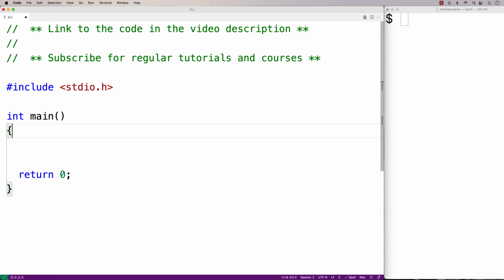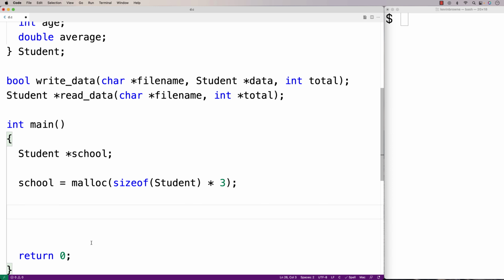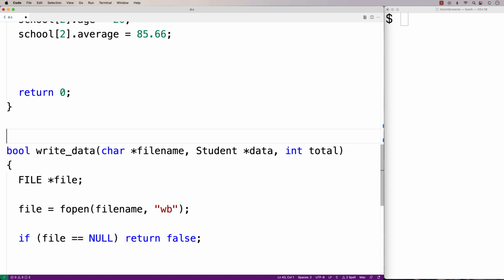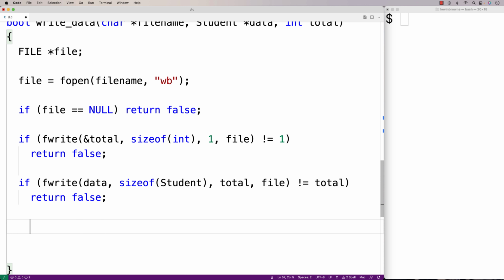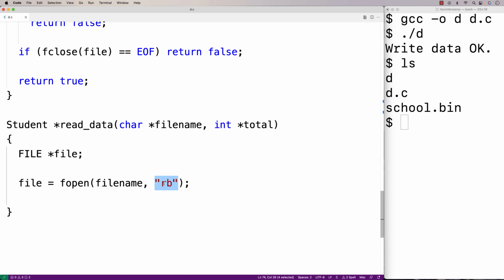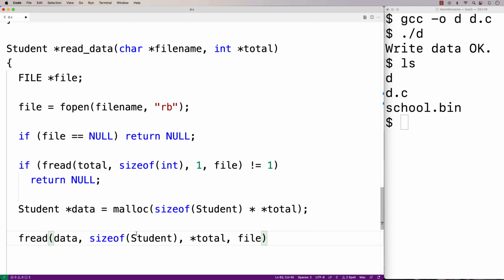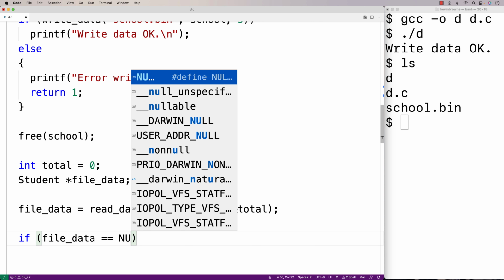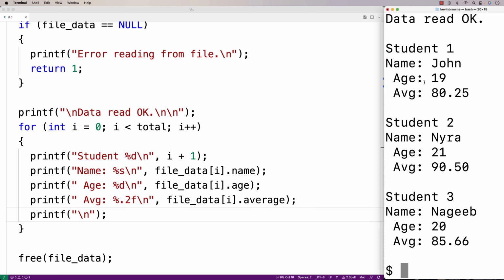Read And Write An Array Of Structs To A Binary File | C Programming Example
How to read and write an array of structs to a binary file using C. Source code to build a portfolio that will impress employers!